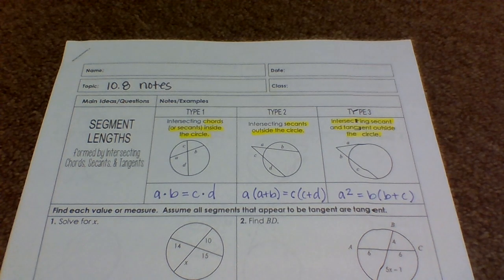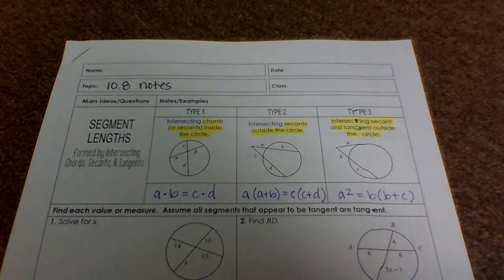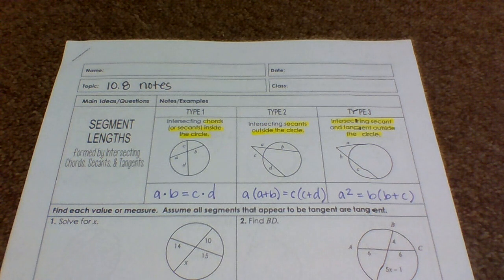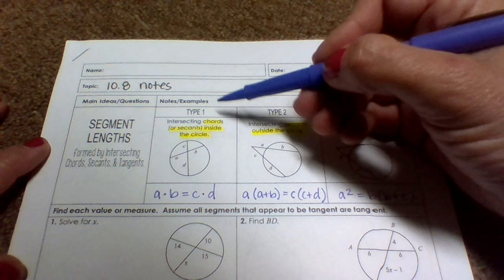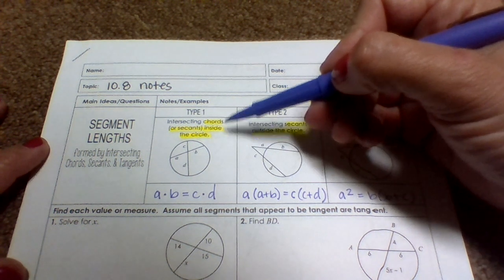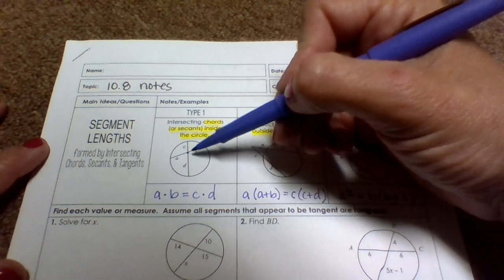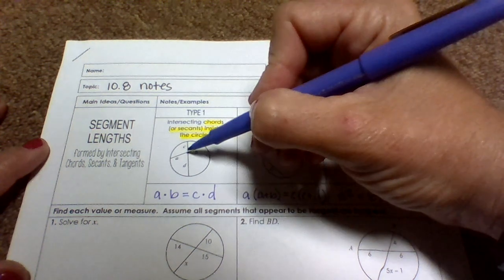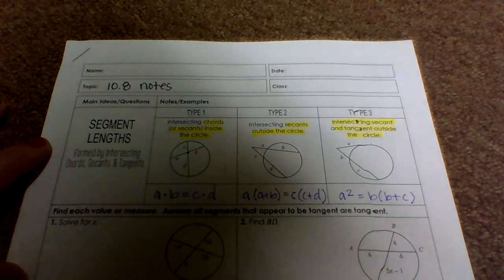10.8 Notes Honors Geometry